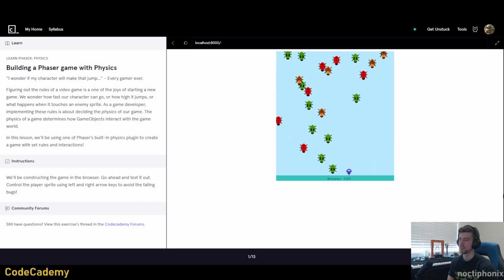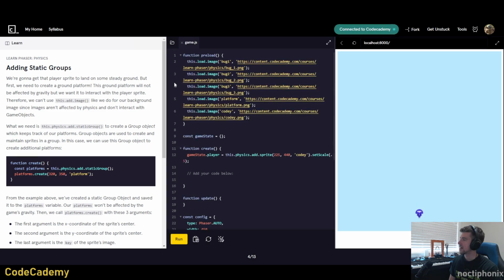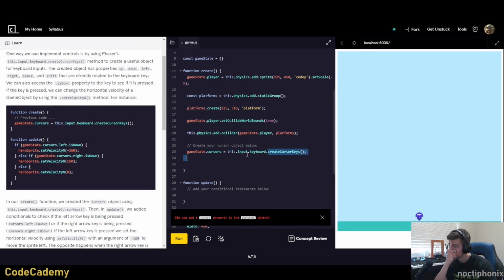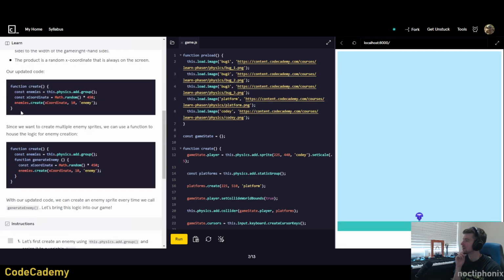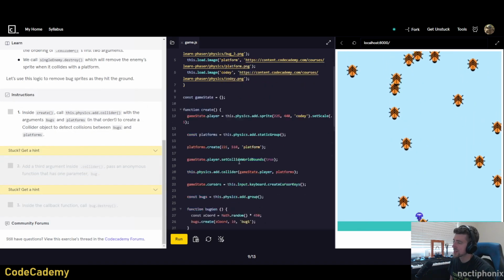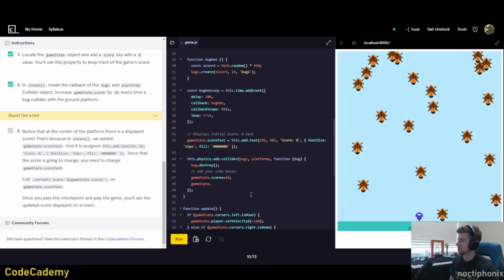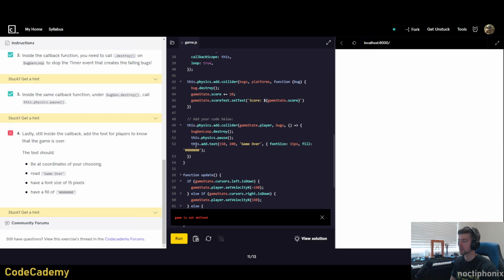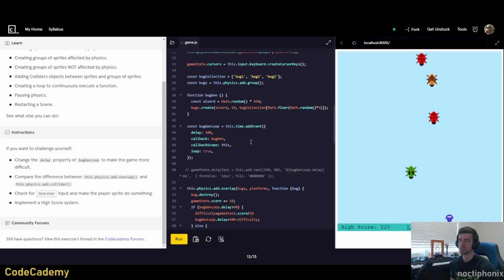Raining Bugs Game Dev | CodeCademy | Learning to Code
Developing a falling object game with CodeCademy using JavaScript and Phaser!